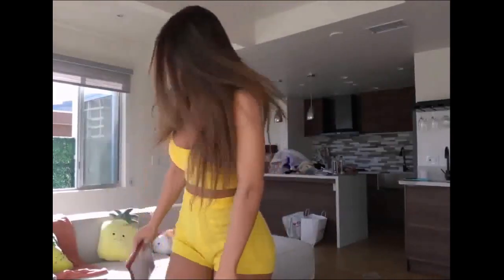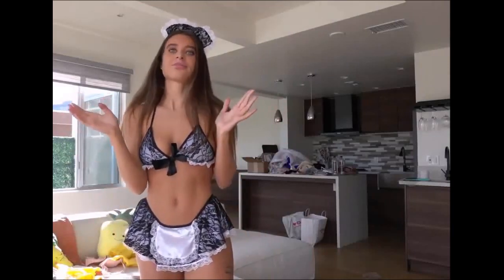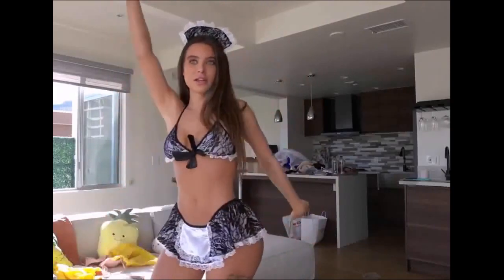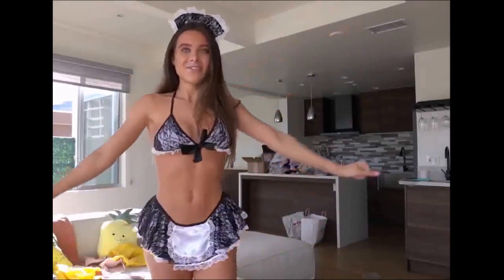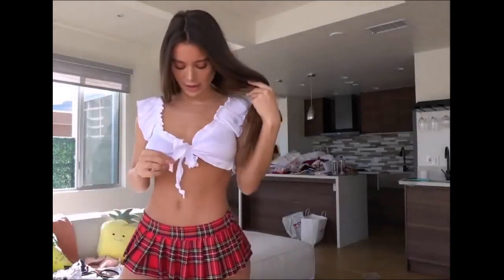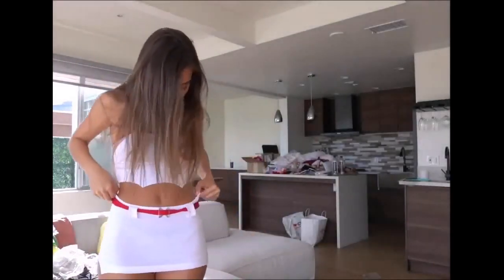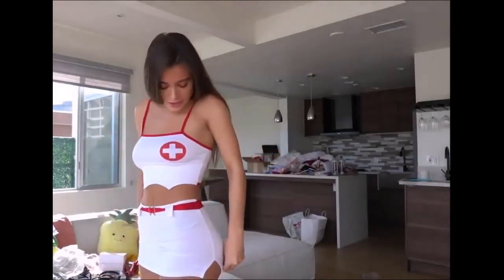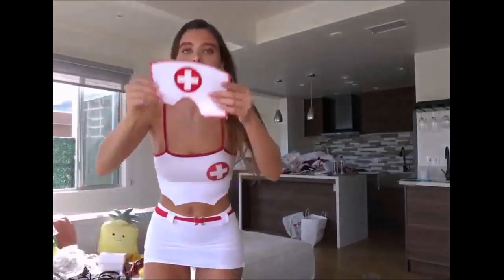Lingerie Try on Haul tryon haul underwear summer #2020